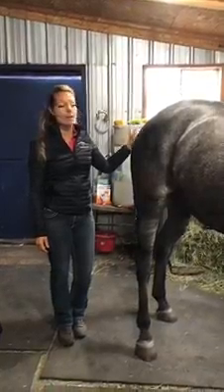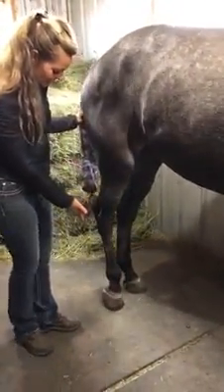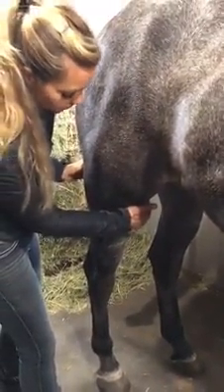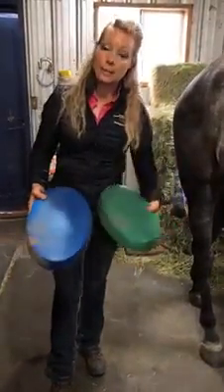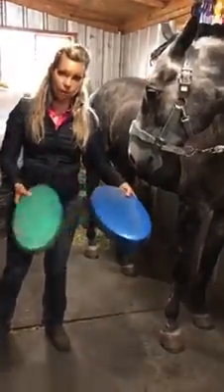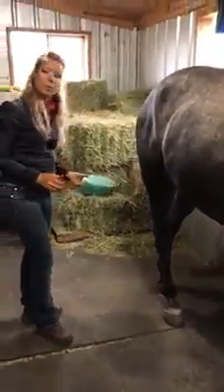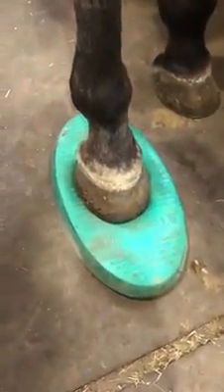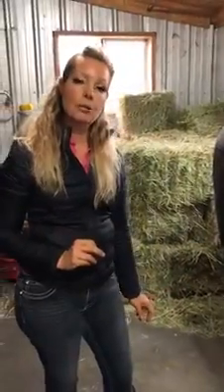Stability Pads for stifle strengthening